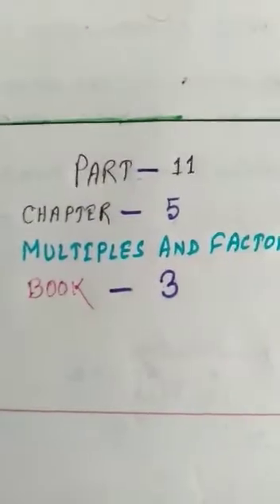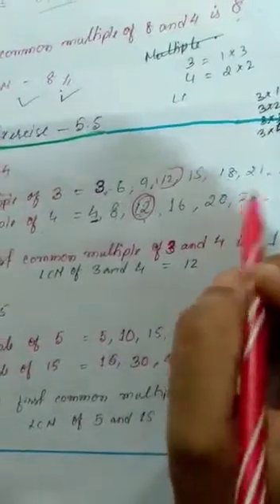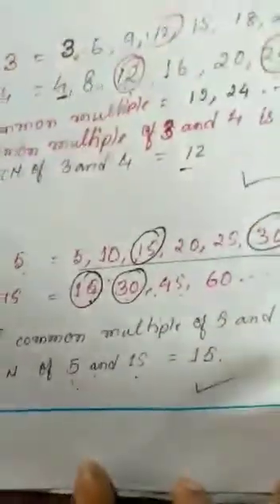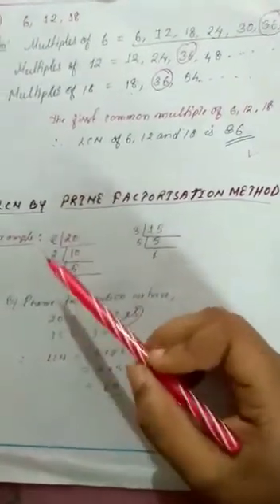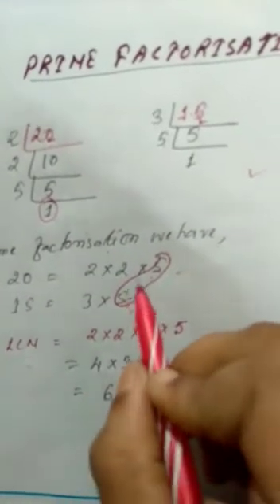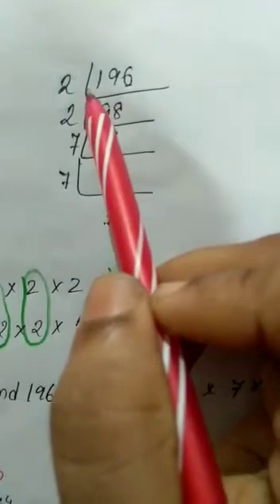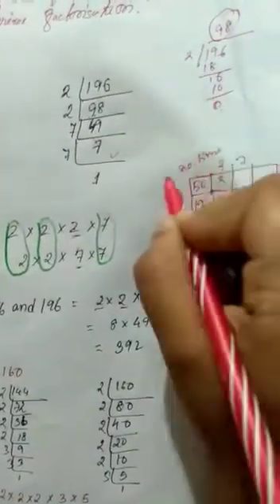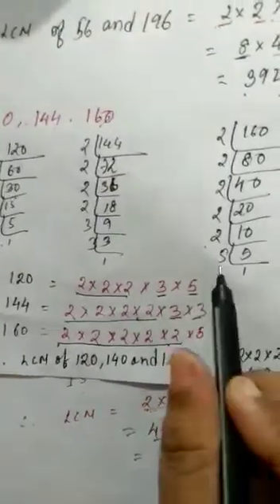Class V Mathematics